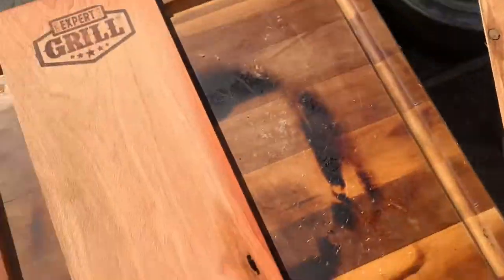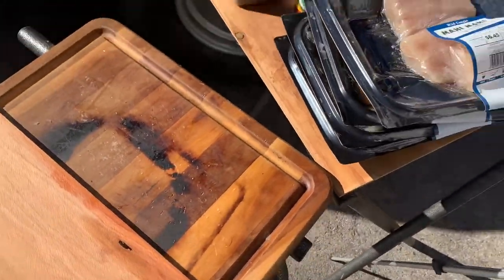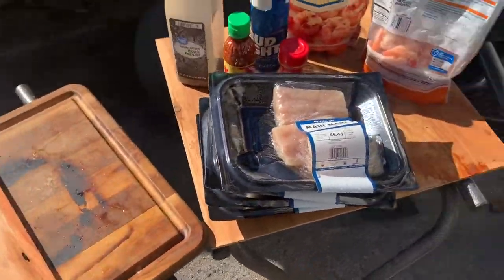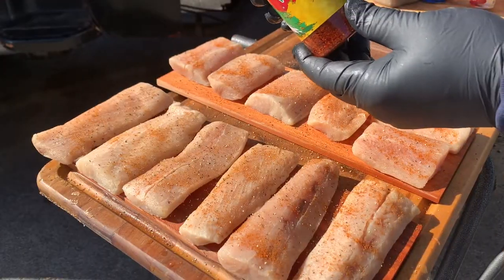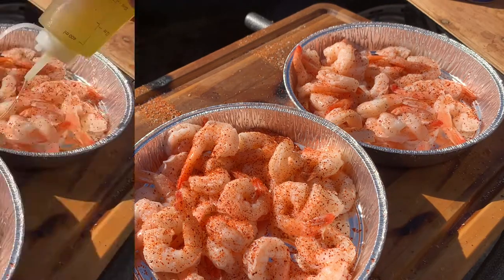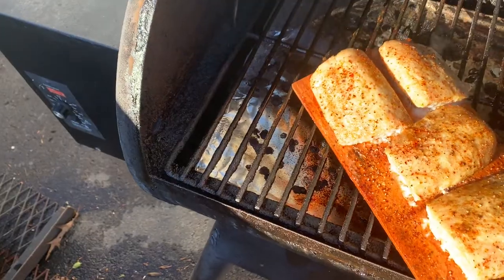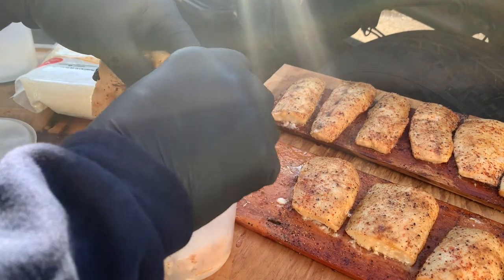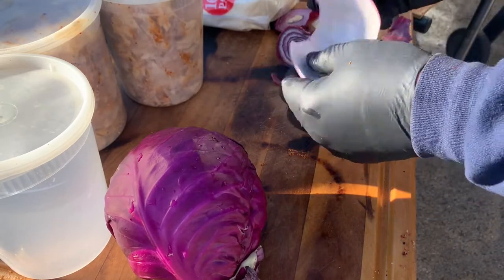How To Make Traeger mahi-mahi fish tacos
Fish is mahi-mahi seasoned and placed on water soaked cedar planks purchased from Walmart in the grilling section.Start Traeger using pellets of your choice I used apple, set Traeger to 250 degrees, season fish with your favorite seasonings I used Valentino dry seasoning, paparika, salt , black pepper on both sides. Add a touch of olive oil on both sides of fish then a square of butter on each fillet , season and oil and butter each fillet on while on the cedar plank , place on Traeger at 250 degrees for 50 min then remove and shred fish in a bowl . Shred 1/2 small purple cabbage, 1 red onion, 2 small avocados sliced, fresh cilantro diced , and some Mexican Style parmesan cheese.

Fish taco sauce - 1/2 cup sour cream ,1/4 cup mayonnaise, 4 tablespoons lime juice, 1 teaspoon of hot sauce (Texas Pete) mix.